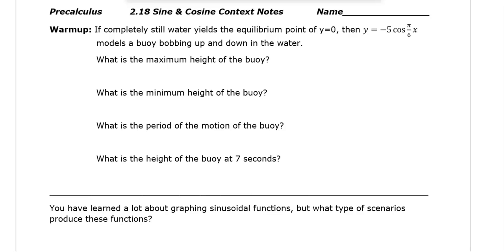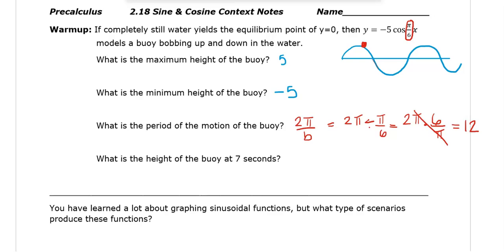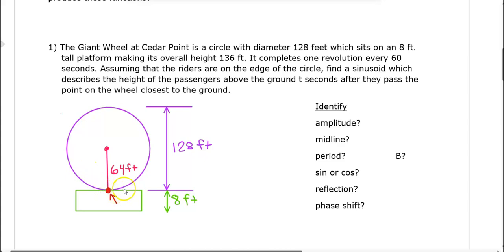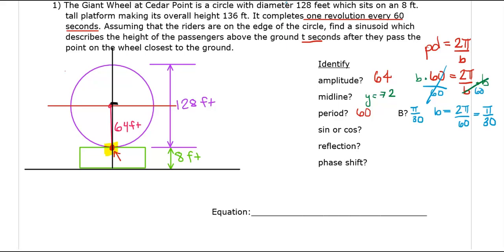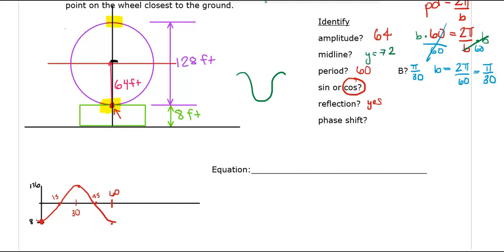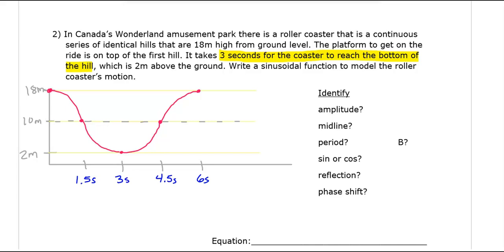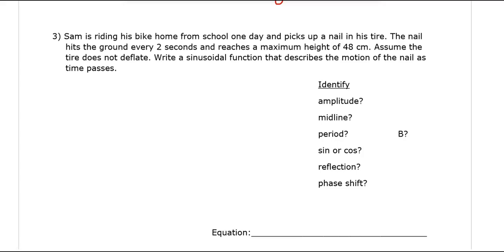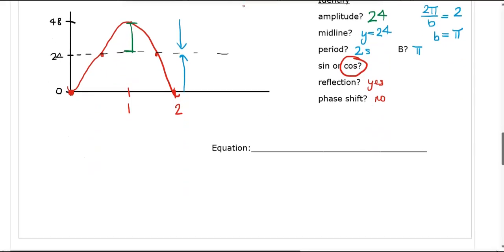2.18 Graphing Sine and Cosine in Context